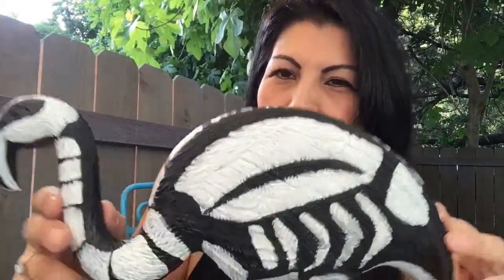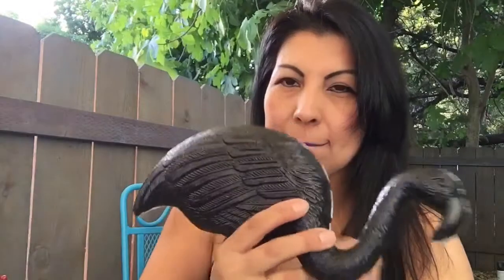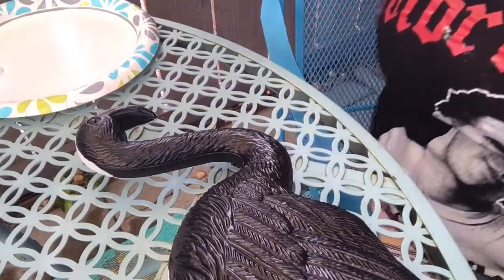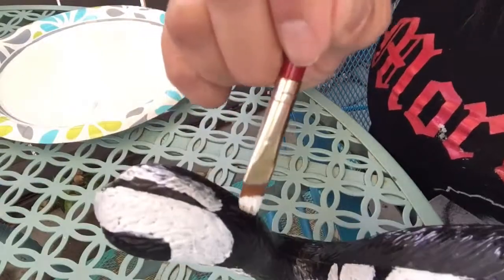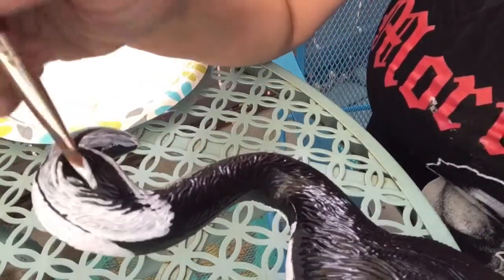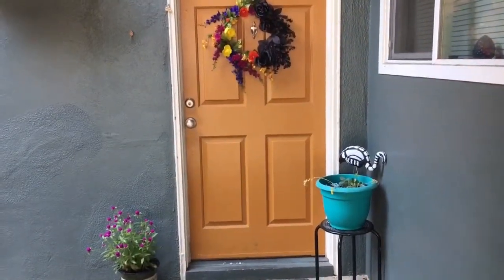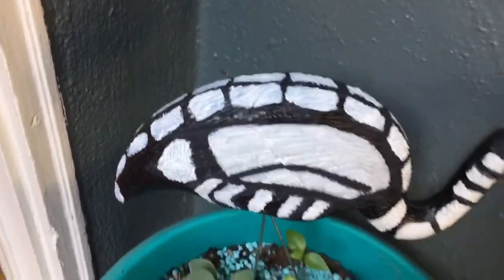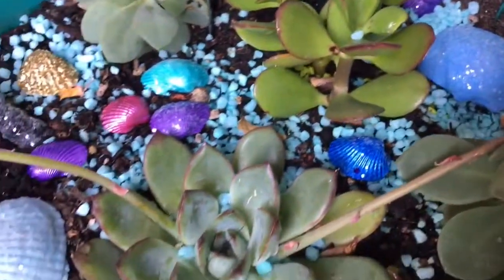Gothic DIY | SkelAmingo 🖤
Hello my Mortals 🖤
Saw this on Pinterest & instantly fell compelled to make one!!

Total cost $ 5... from the dollar store!!
Well I hope you enjoy!!!

Music 🎶 by
Siouxsie & the. Banshees
“Spellbound “

Please!!!